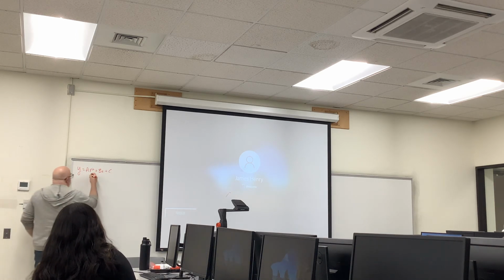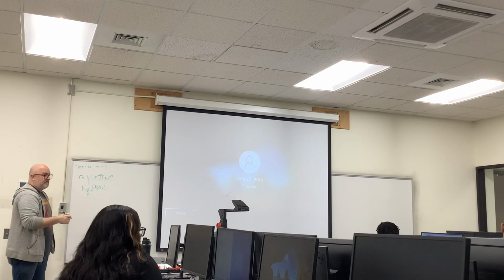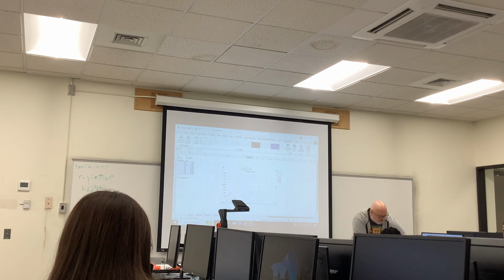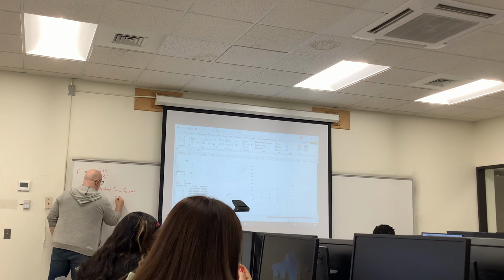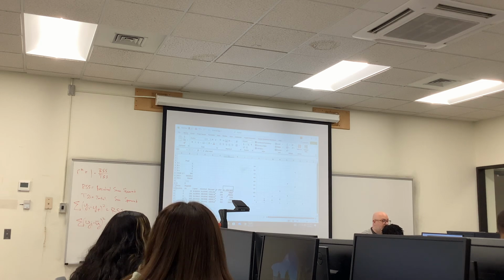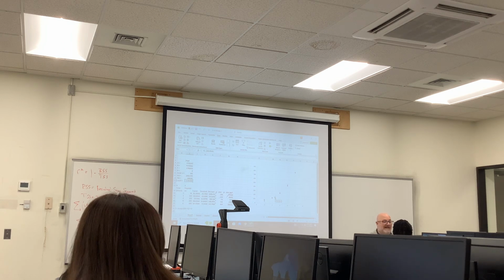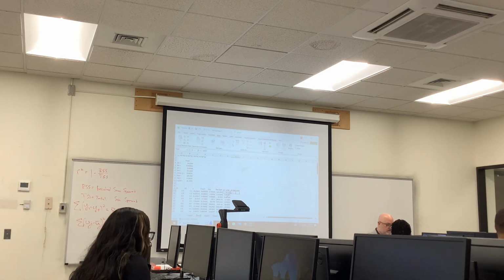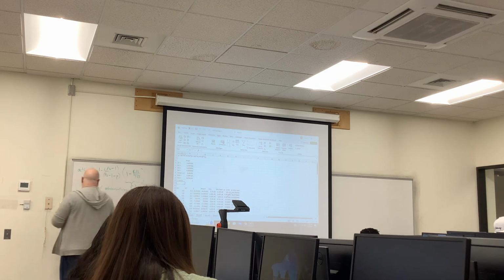Advanced Analysis March 17